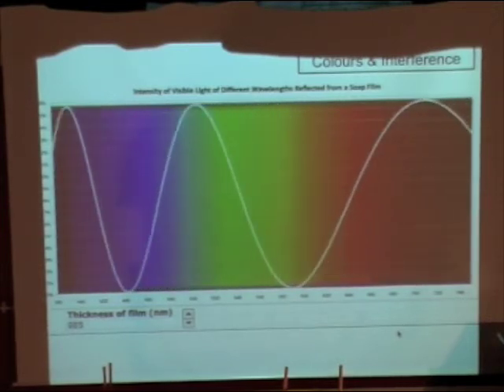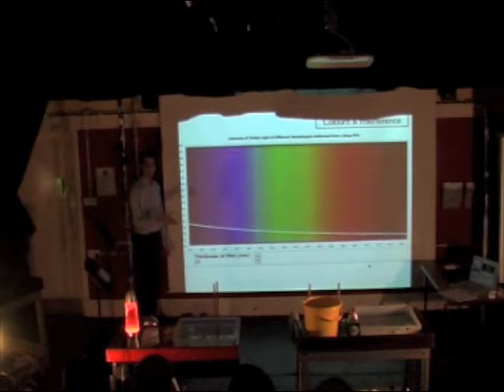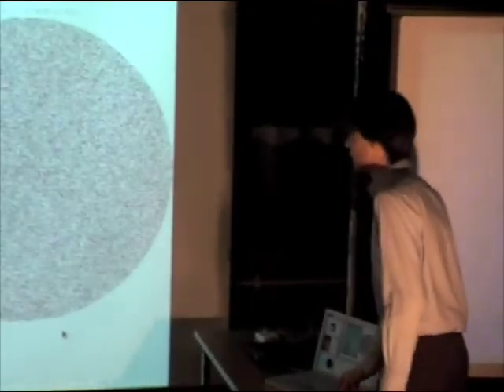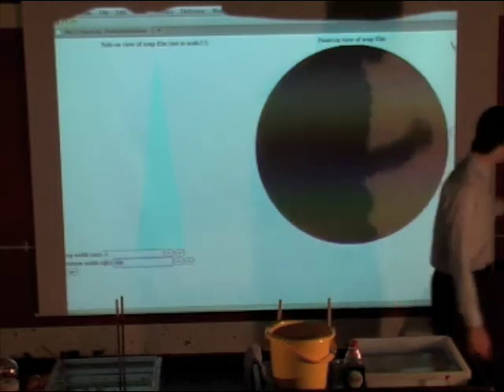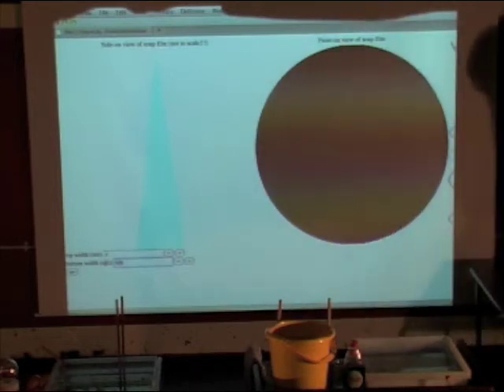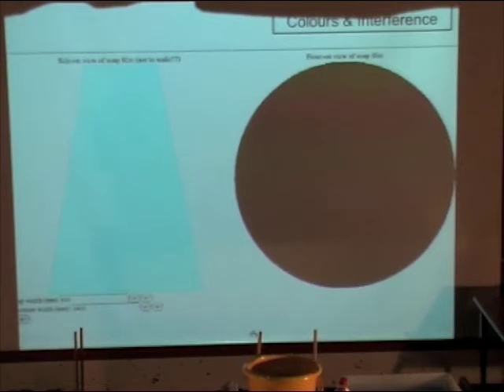PhilSoc - 27-xi-09 - Soap Bubbles - Part 5 of 5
Part 5 of a lecture given at Manchester Grammar School by James Sheils for PhilSoc